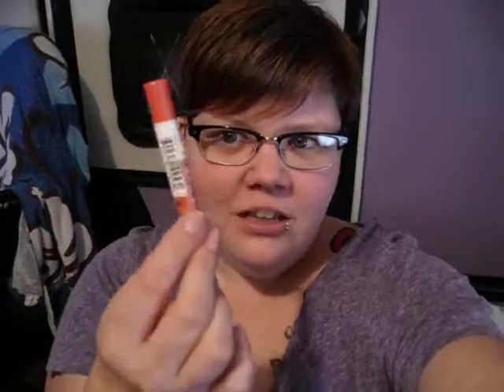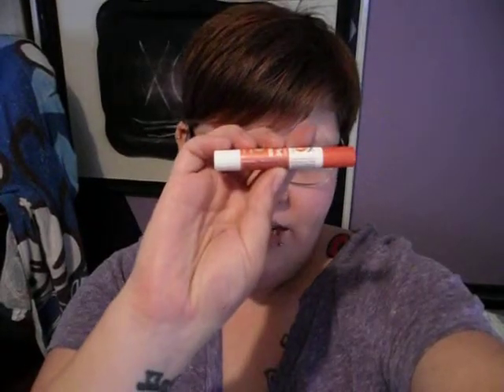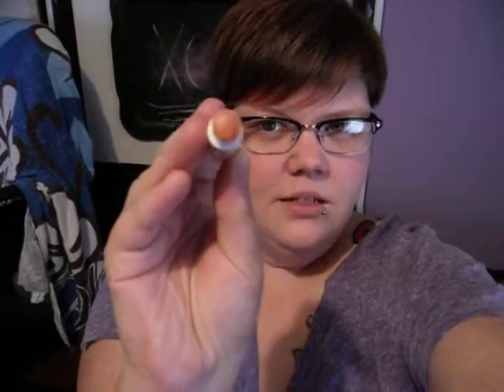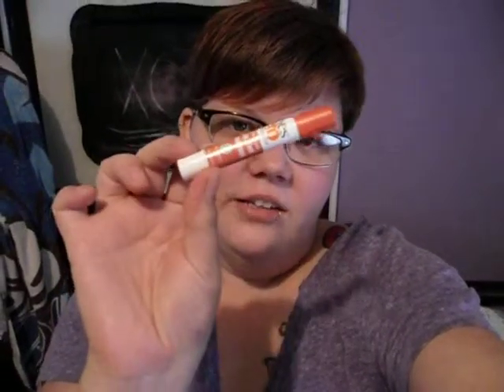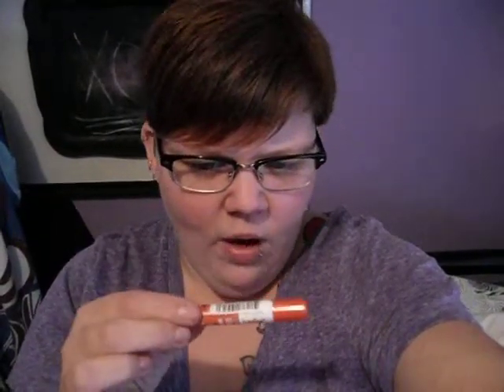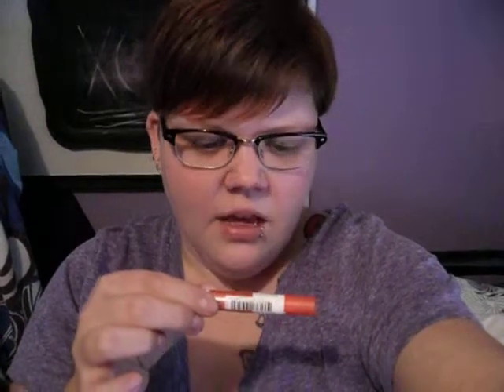Review - Say Yes To Carrots - C Me Blush Lip Tint in Coral Sunshine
This Yes To Carrots lip tint is amazing !